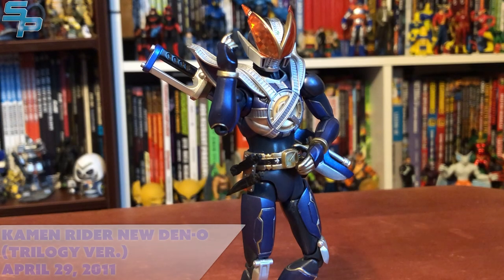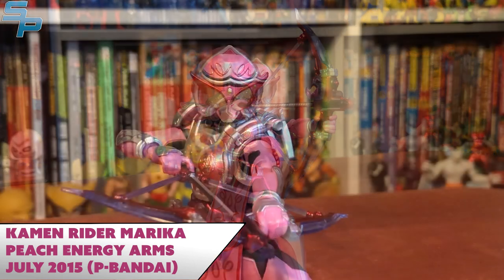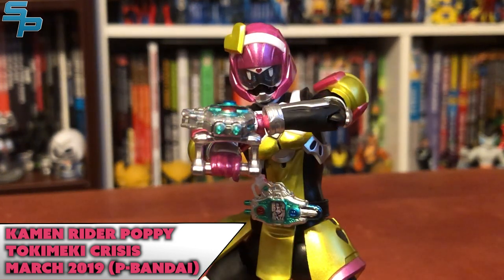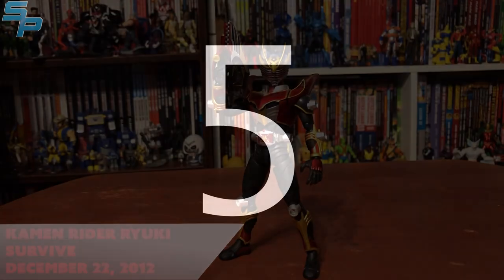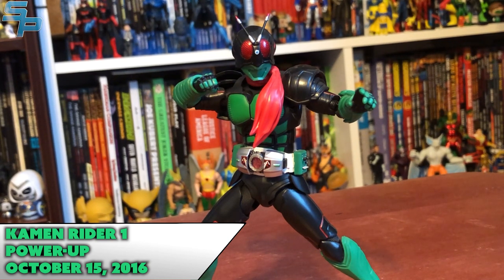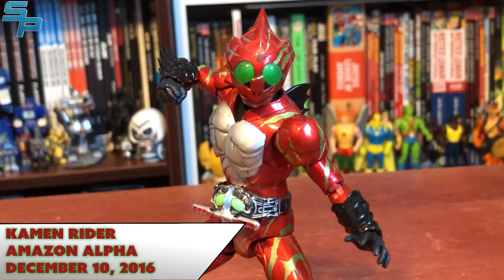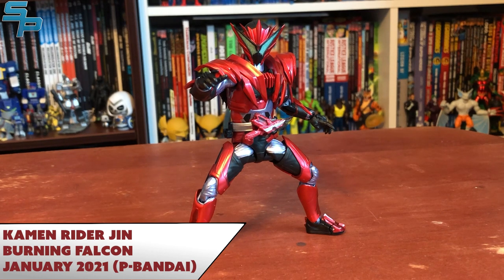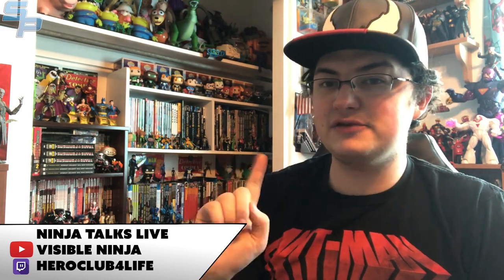Top 10 Best Kamen Rider S.H. Figuarts Action Figures [Soundout12]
Today's list is the Top 10 (Non-Seihou) Kamen Rider S.H. Figuarts!

Audio from "Power Rangers" not owned by Soundout Production and used for demonstration purposes.

Audio from "Kamen Rider" not owned by Soundout Production and used for demonstration purposes.

"Kamen Rider" sound effects were recorded from Bandai produced toys by Soundout12